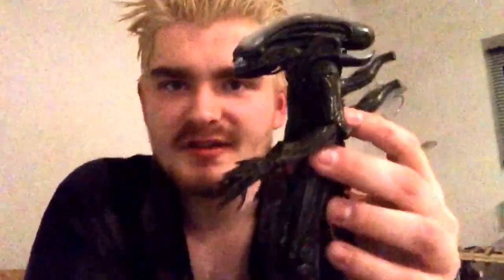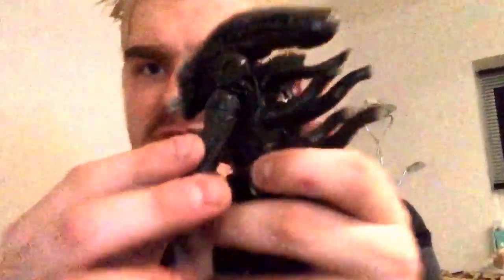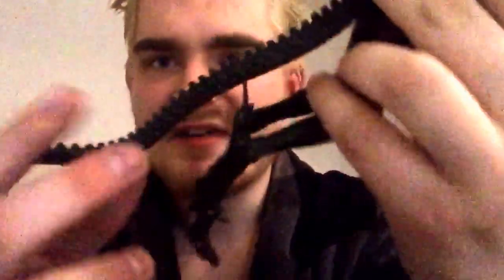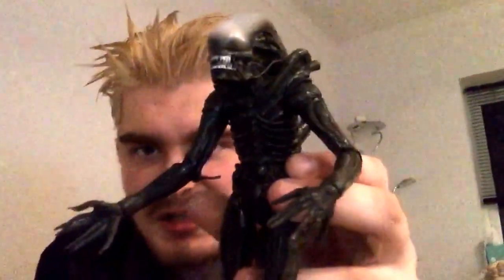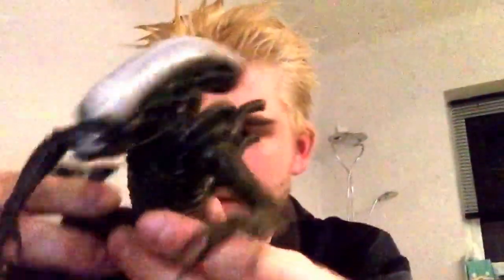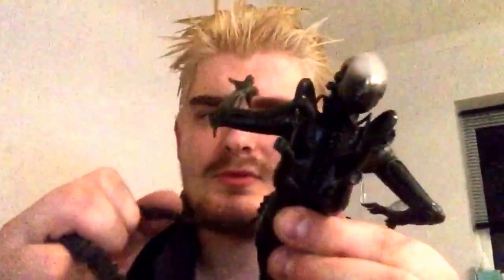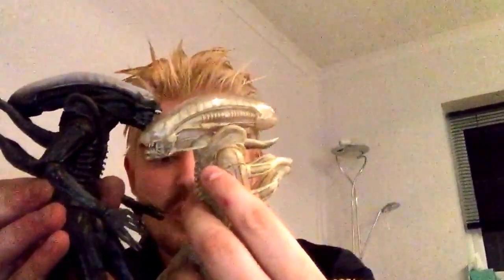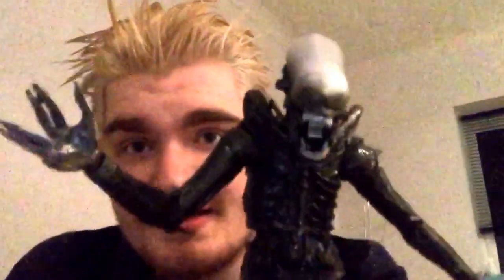Neca ALIEN ISOLATION XENOMORPH FIGURE REVIEW.